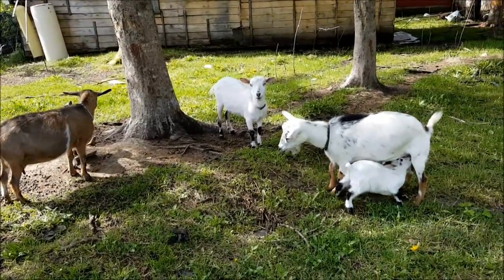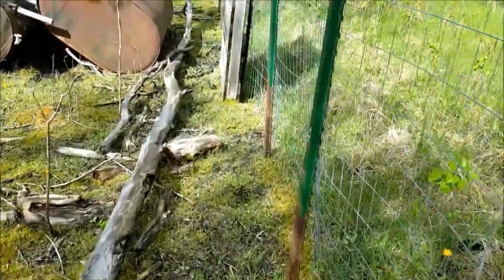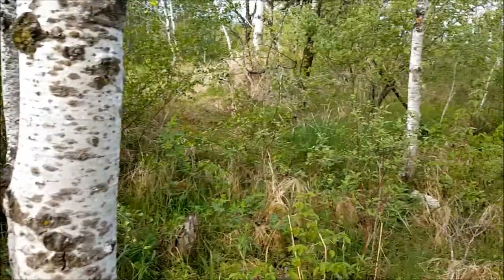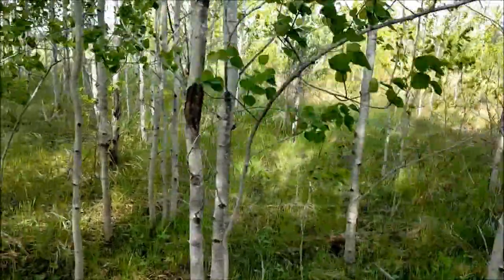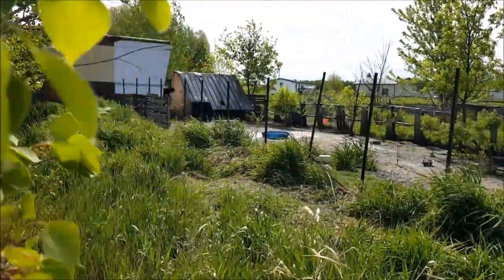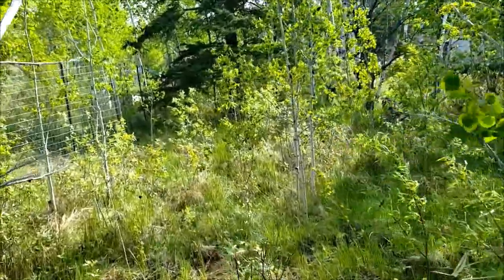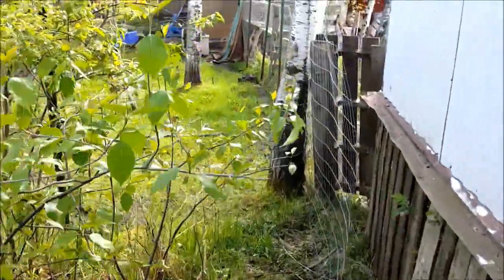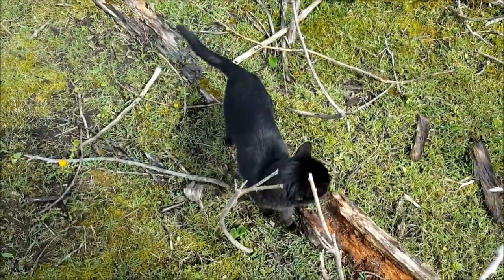Expanding Pasture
Took some time to expand the goat pasture.